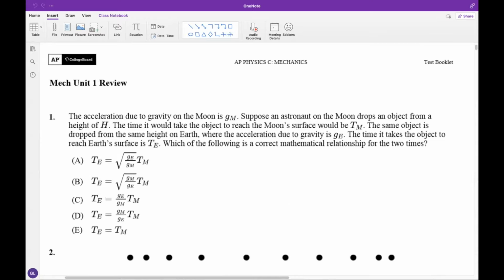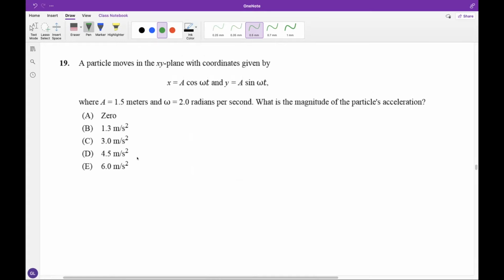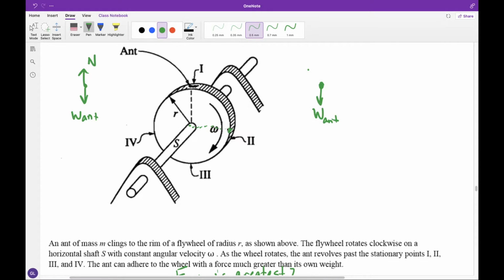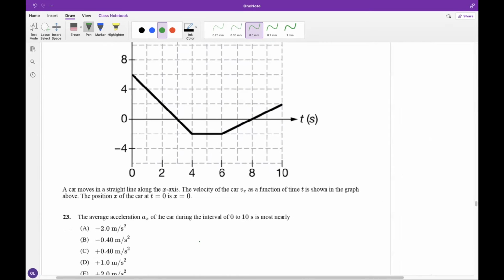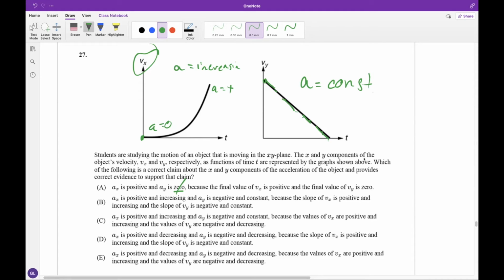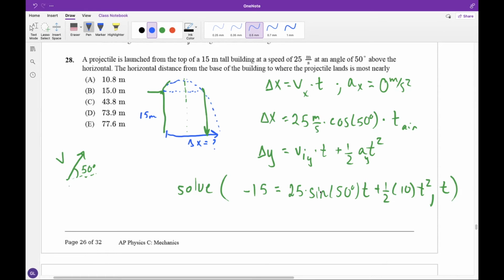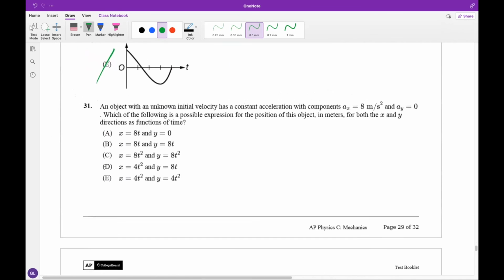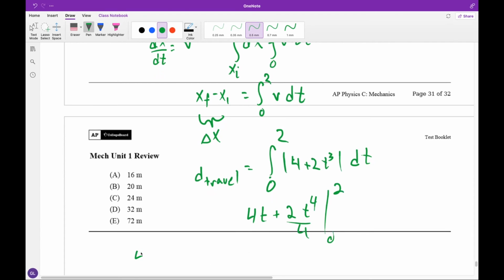Mech Unit 1 Review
We go over Kinematics Questions from Unit 1 on AP Classroom. On #28 I estimated cos(50) wrong, the correct answer is 73.9m. While cos(60) is .5,  50 degrees is at a lower inclination and so cos(50) should bigger than cos(60). Enjoy!